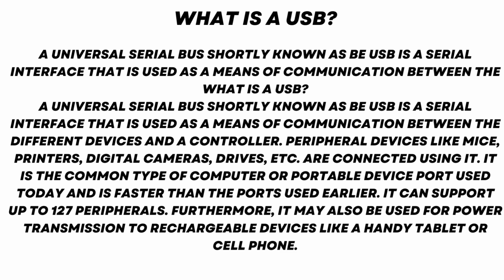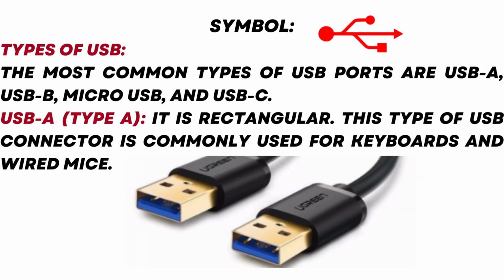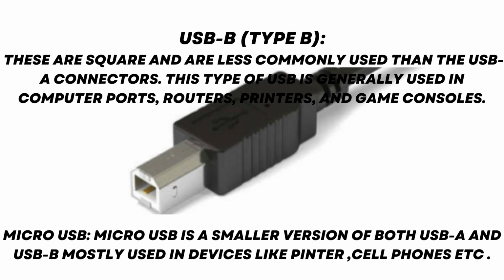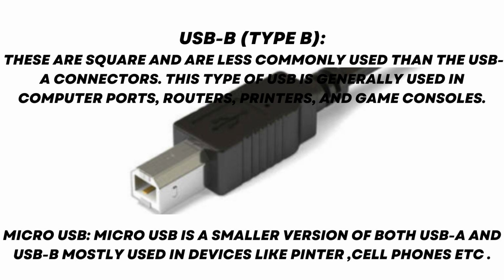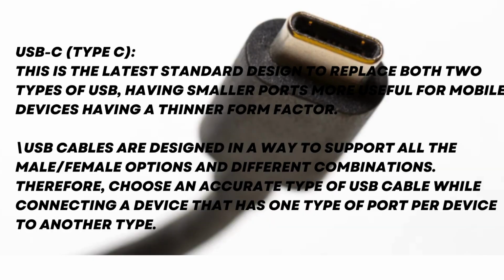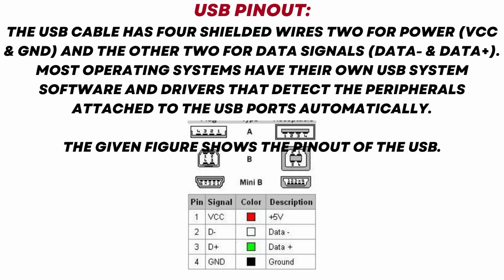How does the USB Work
USB stands for Universal Serial Bus. It is a plug-and-play interface that allows you to connect peripherals such as keyboards, mice, printers, and external storage devices to your computer 123. The main advantage of USB is that the device can be plugged in or unplugged without the need to restart the computer 2.

When you plug a USB device into your computer, the operating system detects it and asks for the driver disk if it’s a new device. If the device has already been installed, the computer activates it and starts communicating with it 3. The USB port carries a 5-volt power supply, which means that you can connect USB-compatible devices such as pen drives and hard disks without a separate power supply